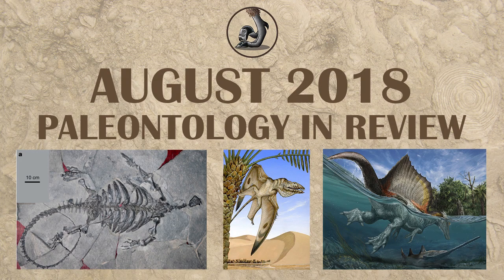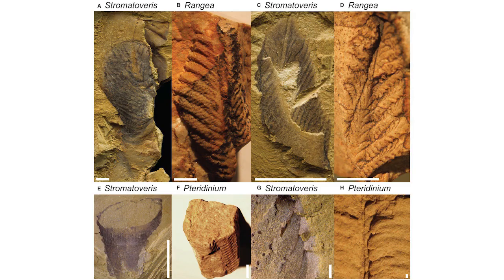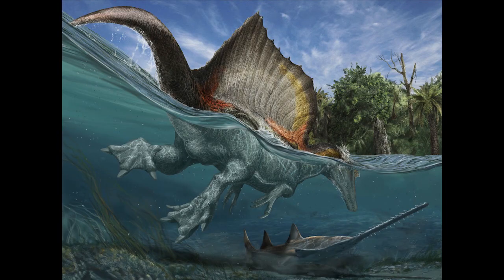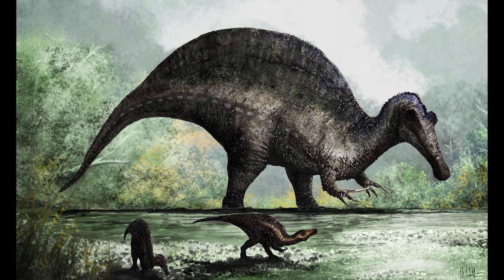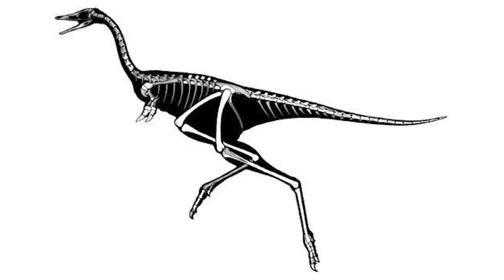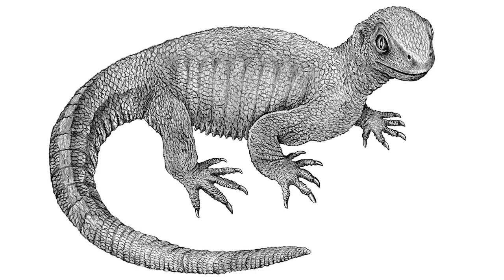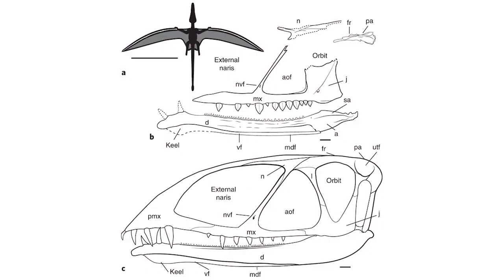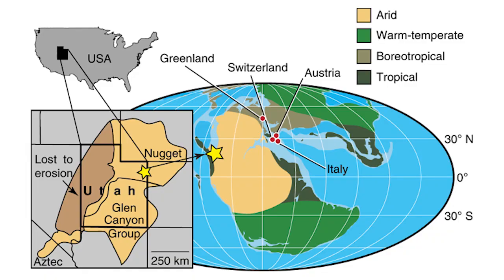New Species and Finds: August 2018 Paleontology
:08 Pentadactyl tracks
:42 Edicarians and Cambrian life
1:25  Hallucigenia in 3D (Thanahita)
1:55 Spinosaurus couldn’t swim well (maybe)
3:18 giant dragonflies & open areas
4:15 New Alverezsaurs ( Xiyunykus and Bannykus)
5:25  A turtle with no shell (Eorhynchochelys)
6:41 New pterosaur with a pouch (Caelestiventus)